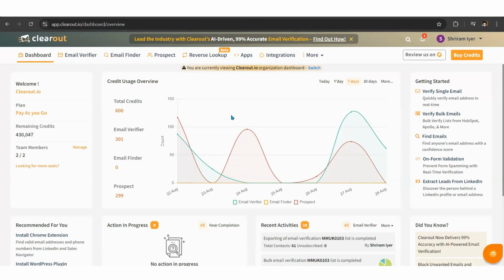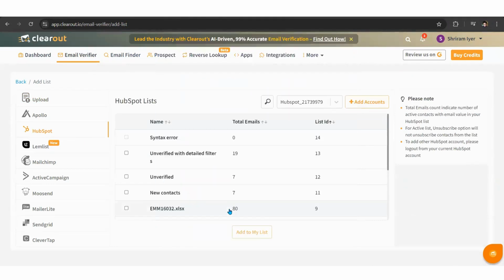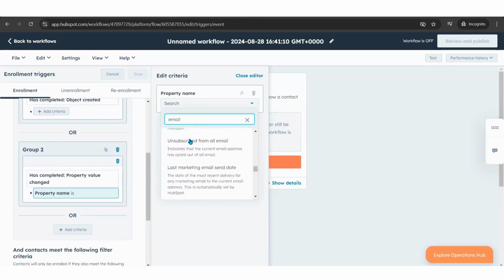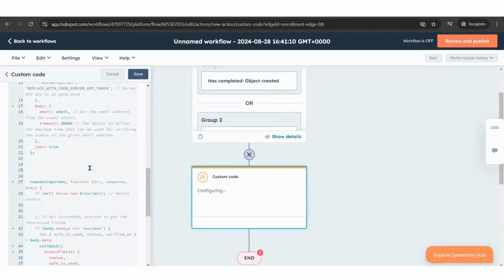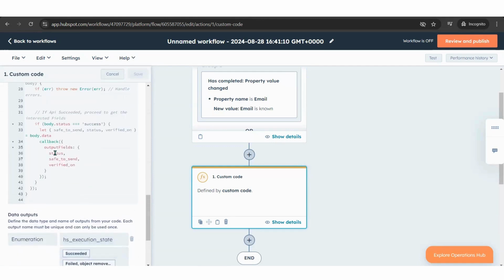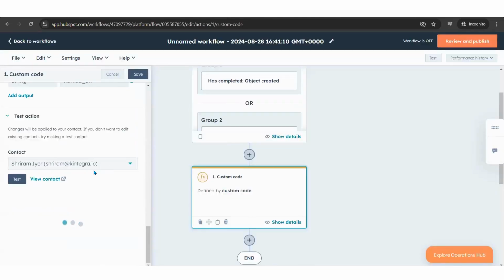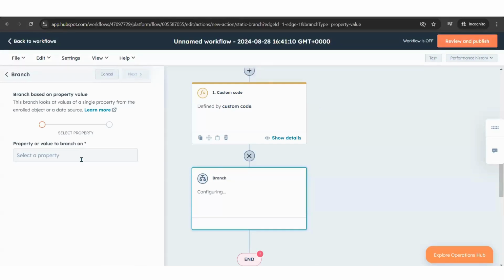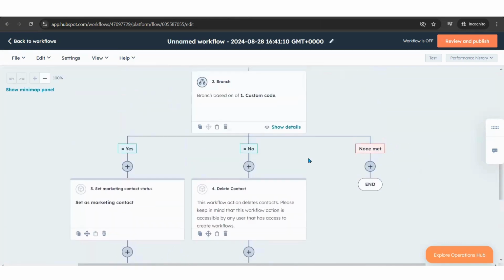Clearout Email Validation for HubSpot Contacts (No-Code Method via HubSpot Workflow)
Clearout automatically verify emails when a new contact is added or an existing contact’s email is updated in HubSpot. ✨

 With just a few clicks, you can set up automated workflows that validate emails in real-time, ensuring your CRM data is always up-to-date and accurate.

Clearout is a certified HubSpot partner and recognized as a leader in email validation, trusted by businesses worldwide to maintain clean and accurate email lists. Our integration with HubSpot can help improve your CRM’s capabilities, making it a powerful tool for your marketing and sales teams.

1. Sync Clearout Fields: Connect your HubSpot account with Clearout. Custom fields like “Safe to Send” and “Verification Status” are automatically created.

2. Set Up Workflow Triggers: Create workflows in HubSpot to trigger email validation whenever a new contact is added or an existing contact's email is updated.

3. Automate CRM Updates: Use Clearout's NodeJS script to automatically update your CRM with the email validation results.